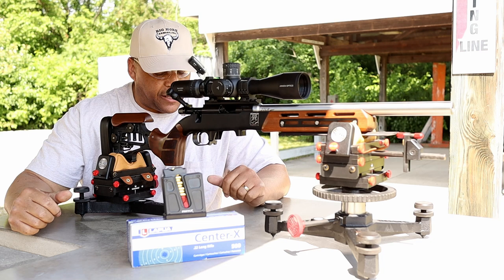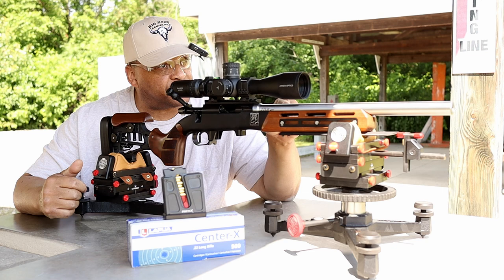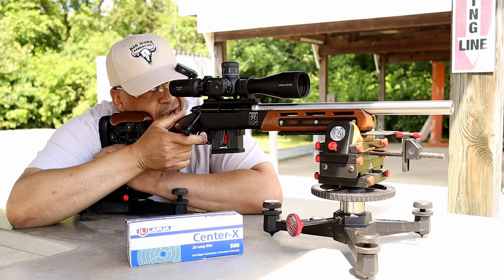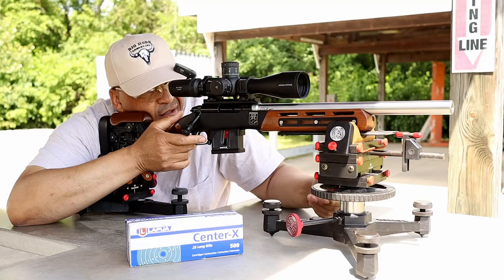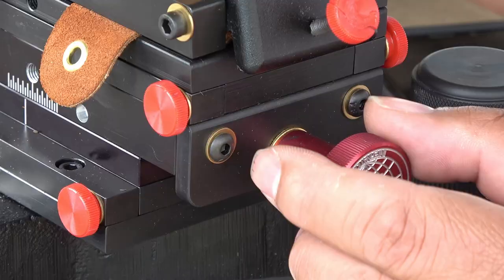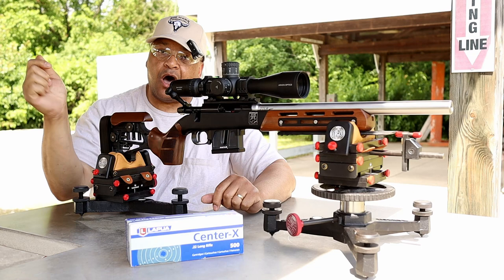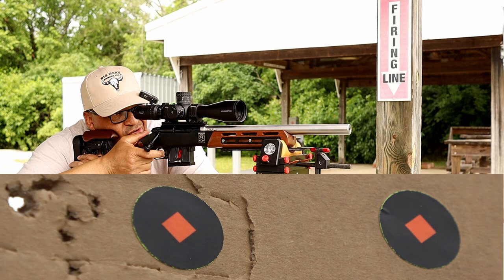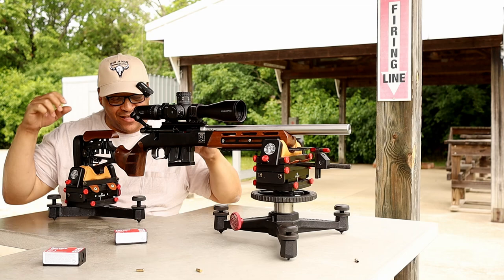RimX Lapua CenterX: New Ransom Rifle Master Series Setup